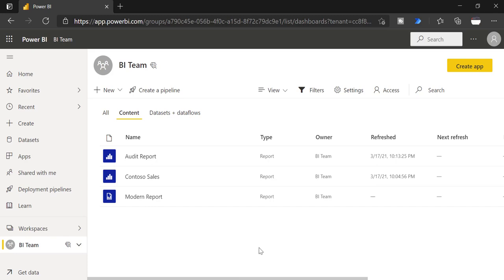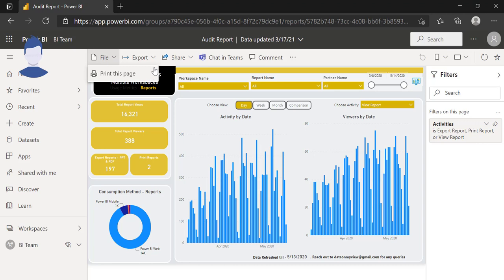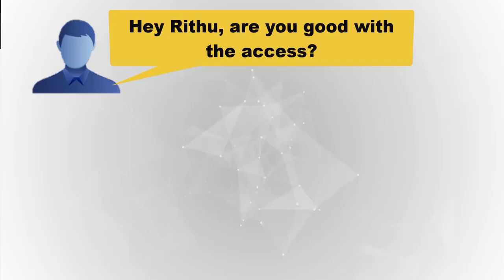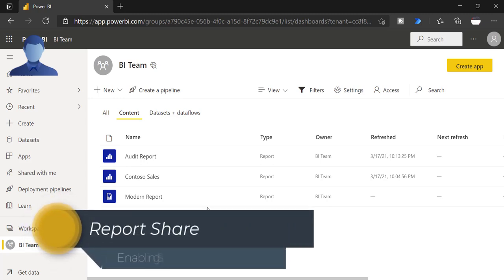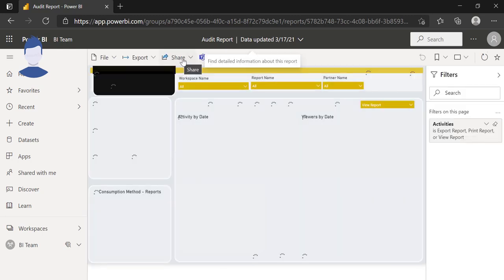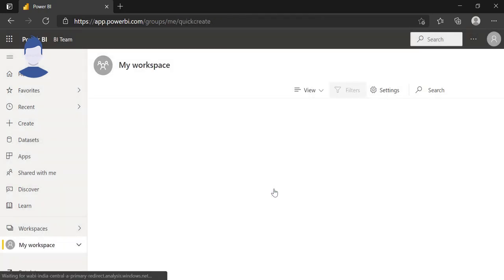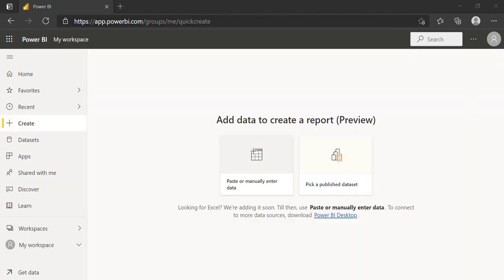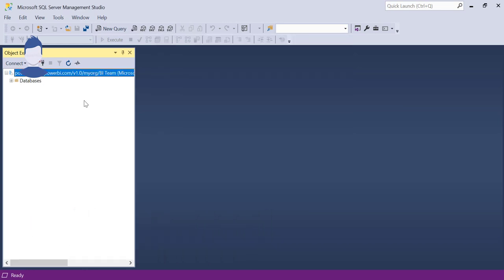All about PowerBI Viewer Access | Share Report + Viewer Access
This video explains all about the PowerBI viewer access. Viewer access is one of the access that can be assigned to the user.
This video covers all the possible options that viewer access user can get and how to enable the share report option with viewer access.

It also covers if viewer access user got build permission to dataset then what else can be used to access the dataset

Timeline

Viewer Access - 0.45
Options / Features in Viewer Access - 1:21
Enable Share Report - 4.44
Dataset Access - 8:23